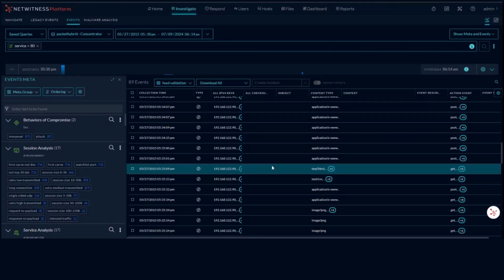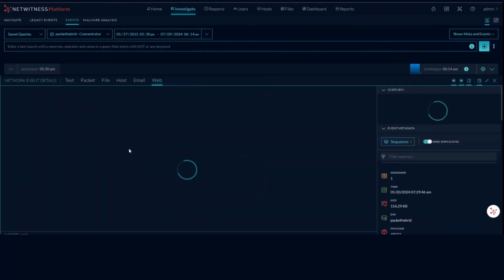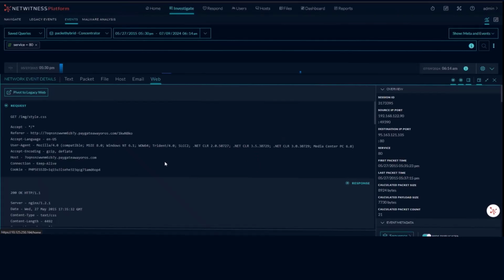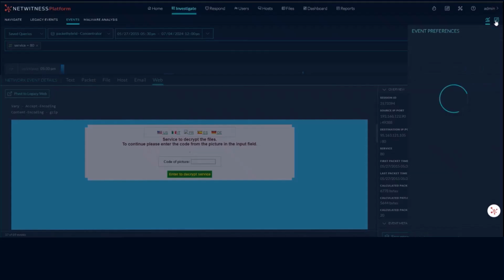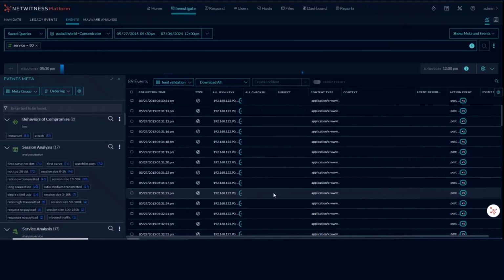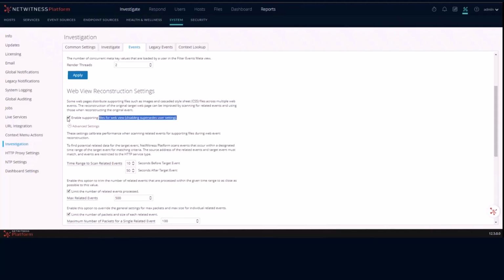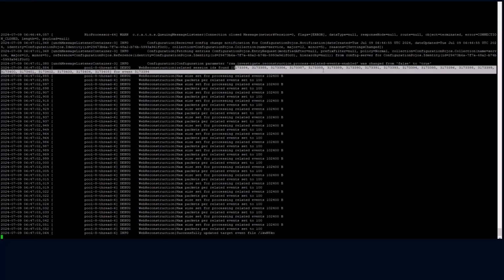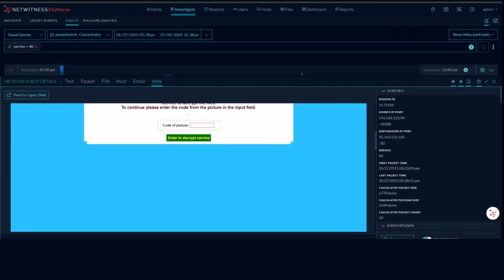NetWitness Platform v12.5 - Event Reconstruction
- The updates made in version one has introduced the web option and web reconstruction features, allowing customers to view web-related details similarly to how they appeared on legacy pages.
- Version two of web reconstruction now includes support for associated session files from other relevant sessions or events.